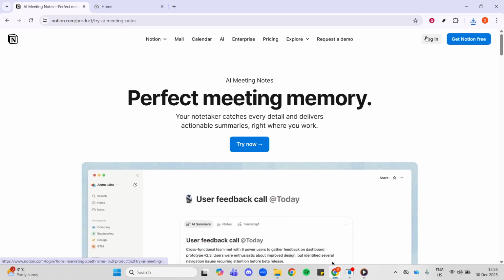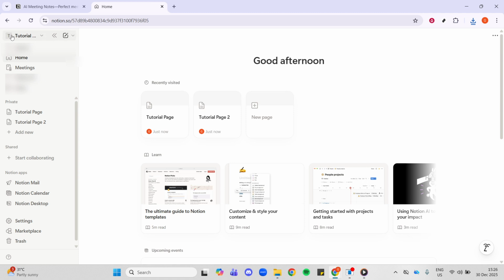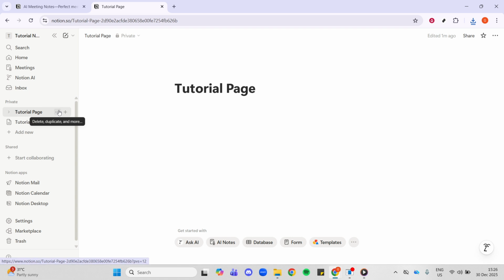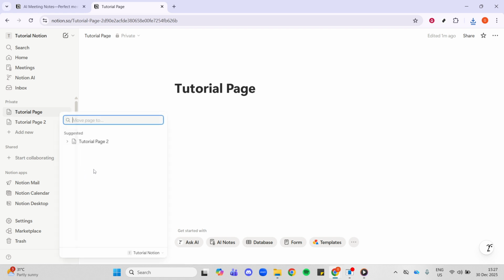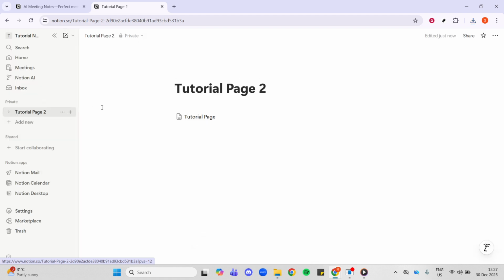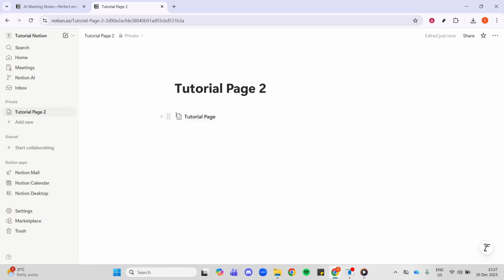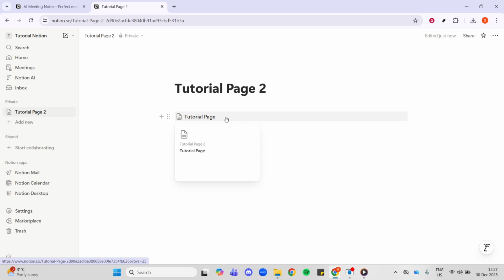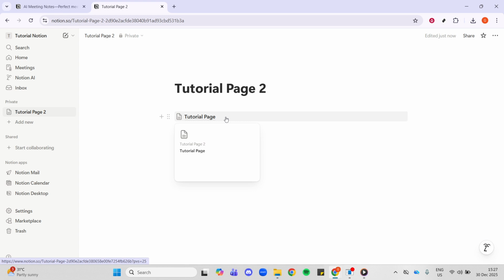How to Move Pages in Notion 2026 (Quick Guide)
how to move pages in Notion to keep your workspace clean and properly structured.
This quick tutorial covers multiple ways to rearrange pages—dragging them in the sidebar, nesting pages inside folders, and relocating them between databases.
Perfect for anyone organizing notes, projects, or dashboards across personal or team workspaces.

In this step-by-step guide, you’ll learn:

How to drag and drop pages in the sidebar

Move pages under a parent page or folder

Relocate pages inside databases

Tips for building a clear workspace structure

Ideal for students, creators, and professionals who want faster navigation and less clutter in Notion.